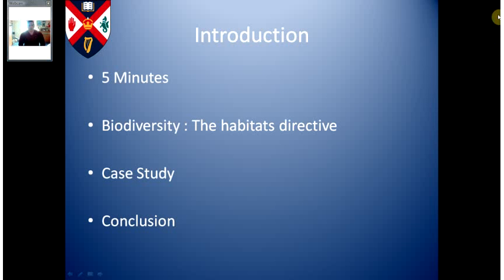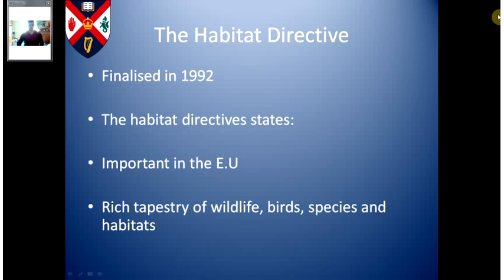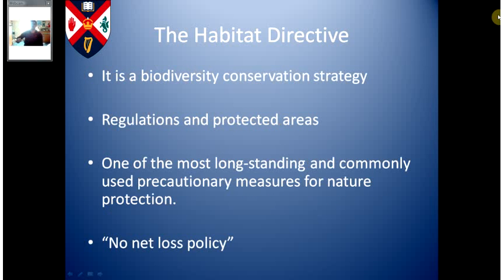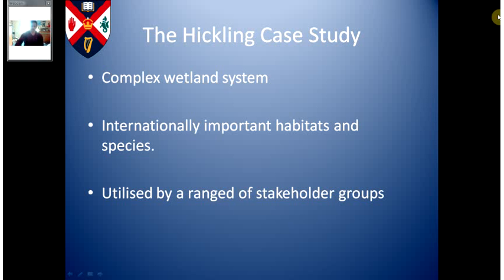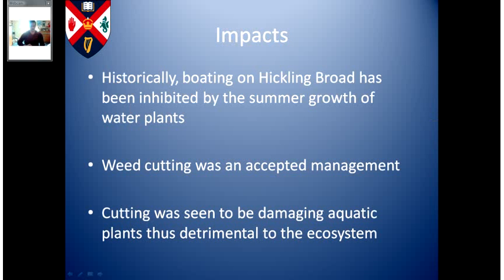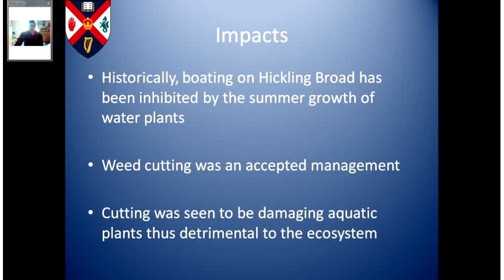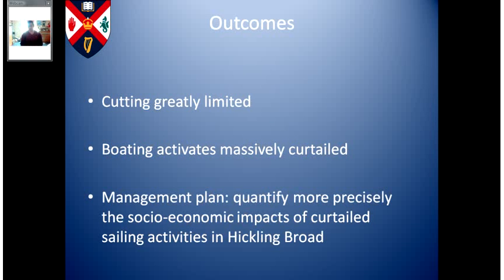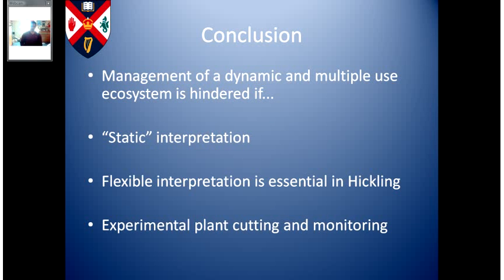Hickling Case Study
Biodiversity the Habitats Directive case study